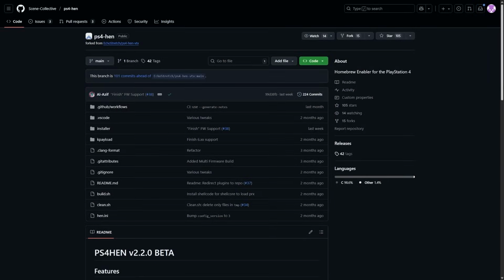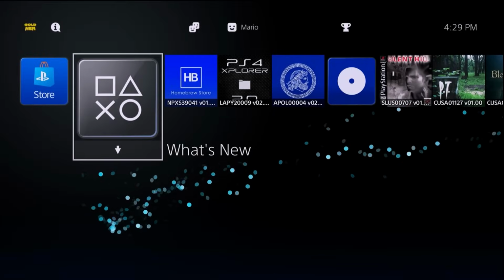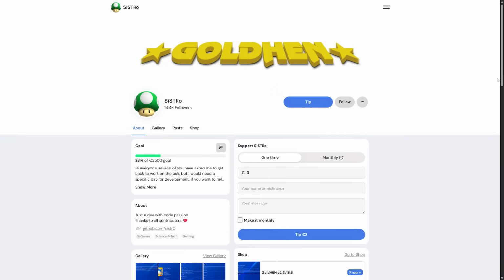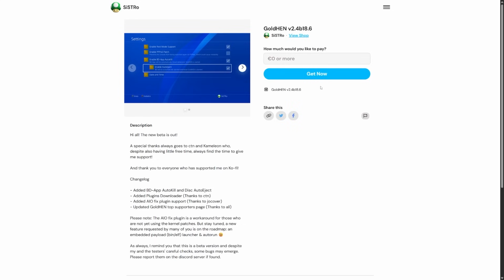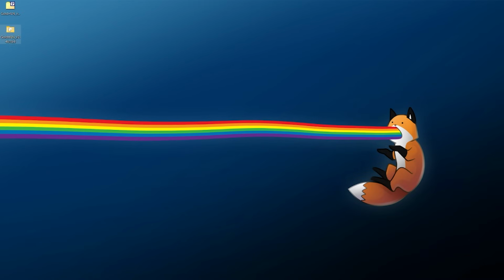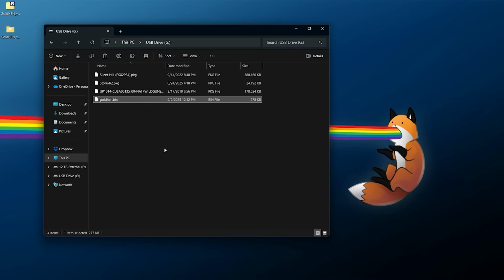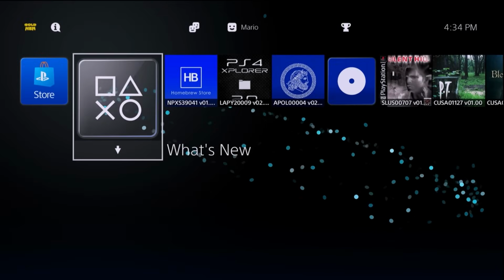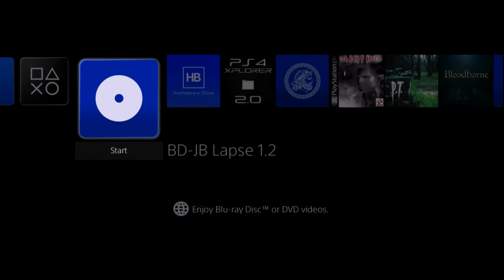How to Update GoldHEN on a Jailbroken PS4 with BD-JB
A quick tutorial here showing how anyone with a jailbroken PS4 running the BD-JB implementation can easily update their GoldHEN payload. All that's needed is a download, a USB drive, and a few moments of your time. Have fun and get to updating!

Downloads & Links!

Song Information
Artist: pyama
Song: bits n bytes